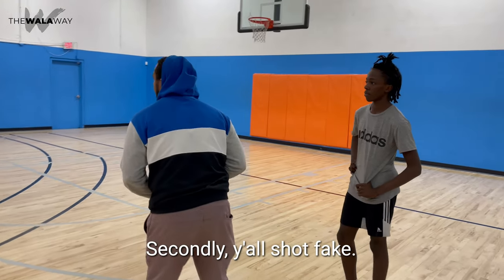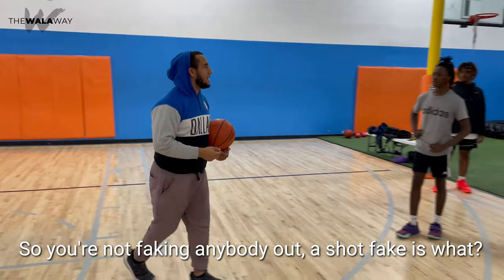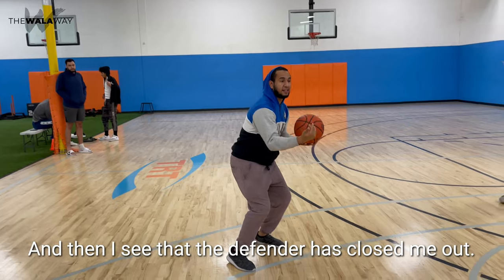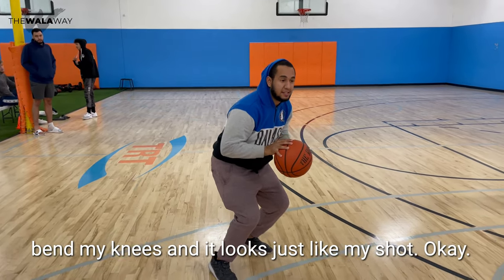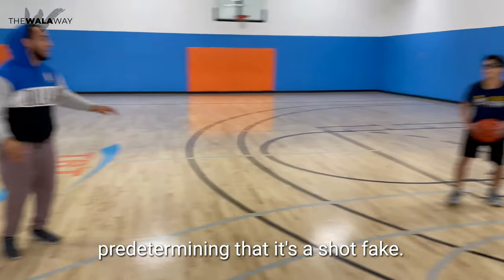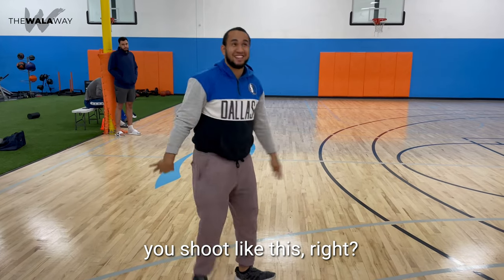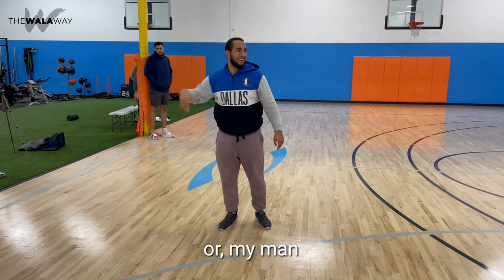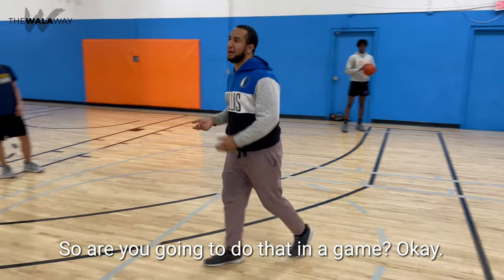practice and drill the right way! - The Walaway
Coach Munir explains why it is important to practice moves and drills with intentionality and proper movement. He spoke to the players as they were going through their moves in a lazy manner.

Welcome to The Walaway! Our channel focuses on the exciting world of basketball, bringing you in-depth breakdowns of plays and player performance. In addition to technical analysis, we delve into the psychology of the players and their online commentary to give you a well-rounded understanding of the sport. We also explore topics like leadership, team building, and holistic health, with interviews from sports leaders and athletes. Join us on this journey to enhance your knowledge of basketball and overall wellness.